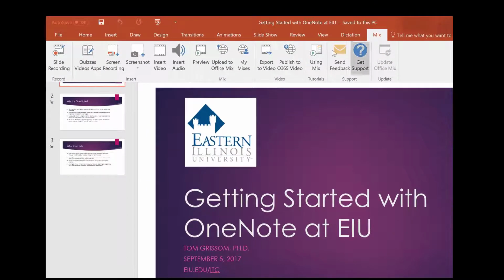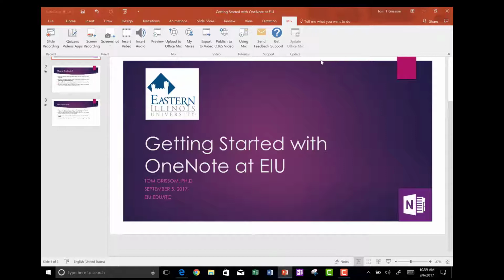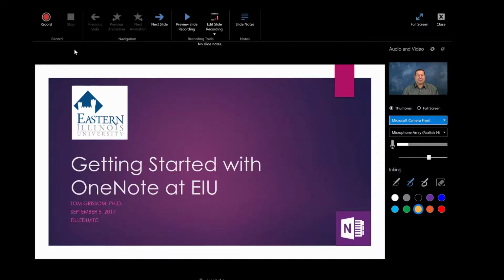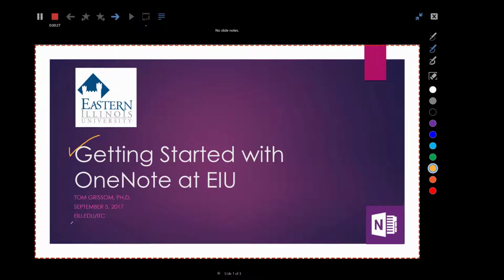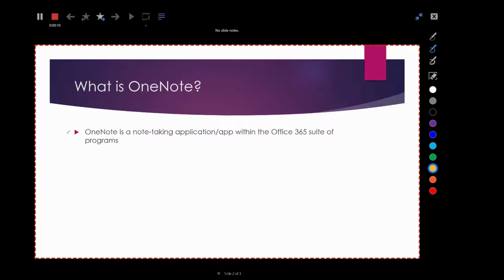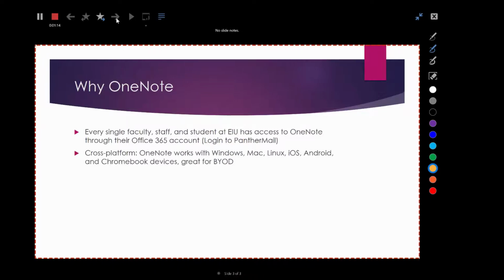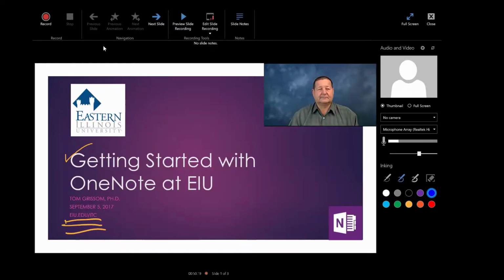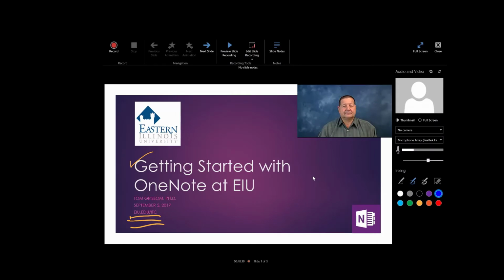itcts 078 - Getting Started with Office Mix - Narrating PowerPoint Slides (Part 1 of 2)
itcts 078 - Getting Started with Office Mix - Narrating PowerPoint Slides (Part 1 of 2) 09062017 -tg